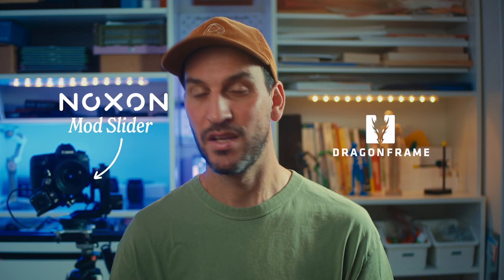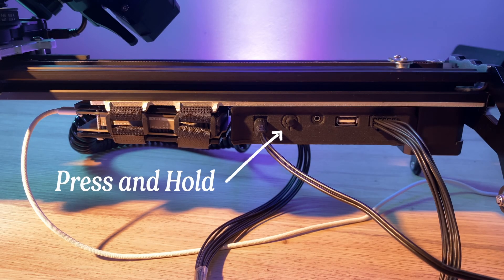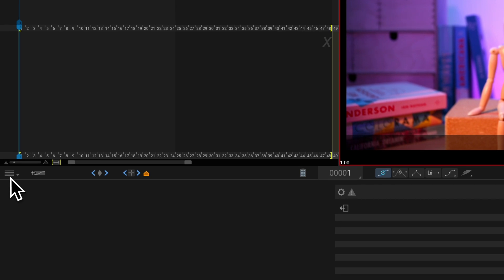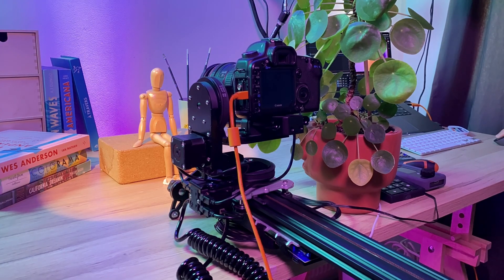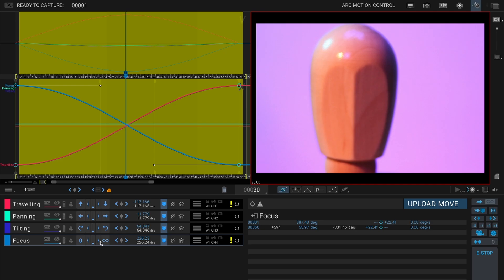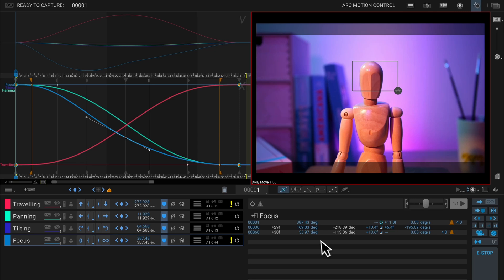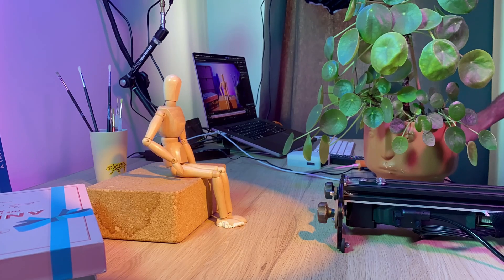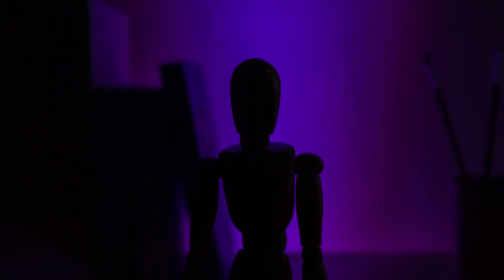Motion Control with the Noxon Slider in Dragonframe — Step-by-Step Setup & Tips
Want smooth, pro-level camera moves in your stop motion? In this video, I’ll show you how we set up the @NoxonCameraMotionSystems  Mod Slider with Dragonframe, step by step. I cover everything from assigning axes to creating keyframes and refining motion curves.

Perfect for beginners to motion control or anyone looking to upgrade their stop motion workflow. This video also includes practical tips, mistakes to avoid, and behind-the-scenes footage from our studio.

🎬 Chapters
00:00 – Intro
00:35 – Gear Overview
01:01 – Slider Setup
01:30 – Dragonframe Configuration
02:20 – Noxon Preset File
02:53 – Customizing the Presets
03:50 – Animating the Camera
04:59 – Refining the Animation
05:28 – Shooting a Move Test
06:17 – Uploading the Move
06:40 – Animating the Scene
07:38 – Final Result
07:50 – Final Thoughts